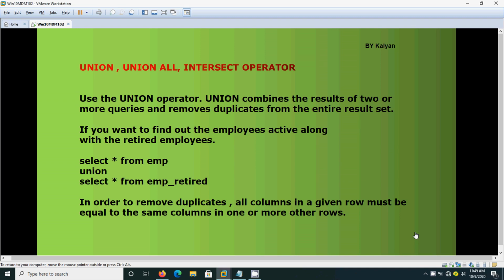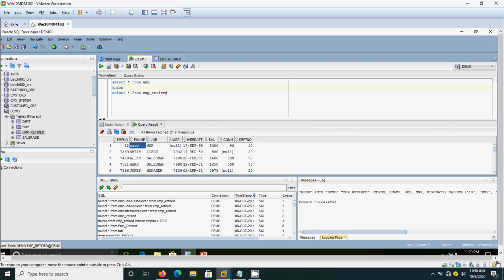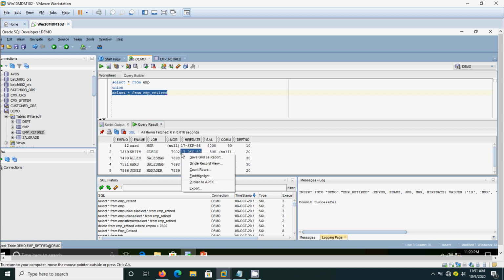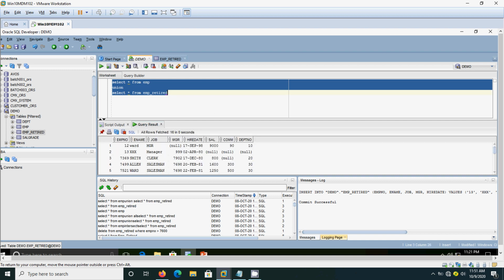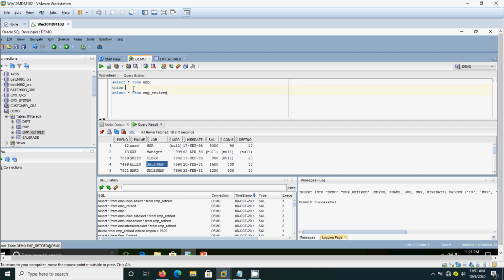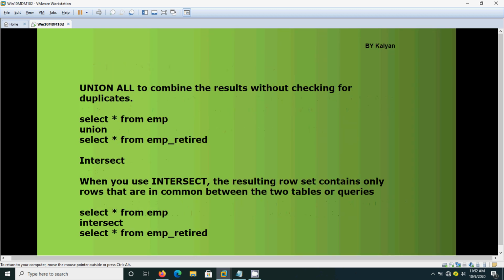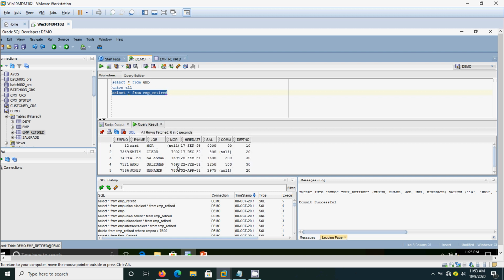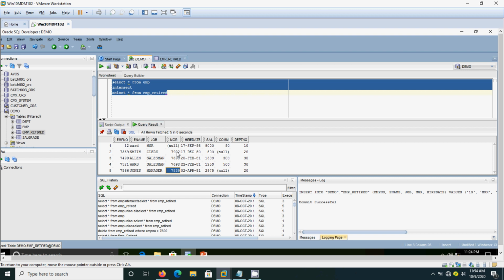Union all , Union all & Intersect In Oracle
UNION and UNION ALL are SQL operators used to concatenate 2 or more result sets. This allows us to write multiple SELECT statements, retrieve the desired results, then combine them together into a final, unified set.